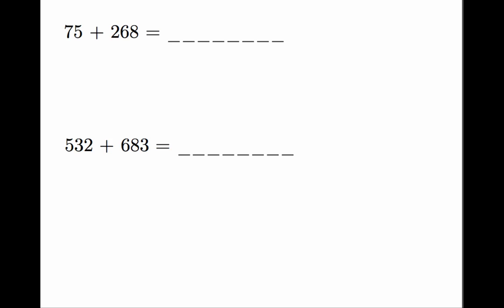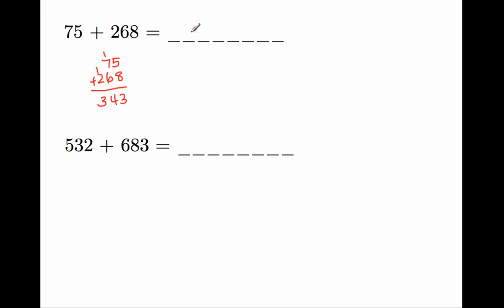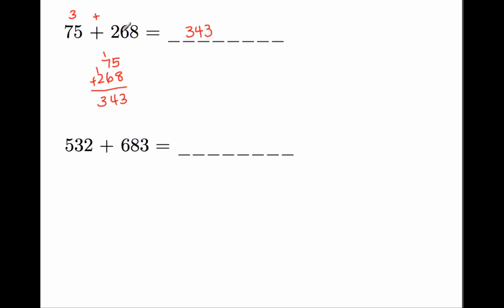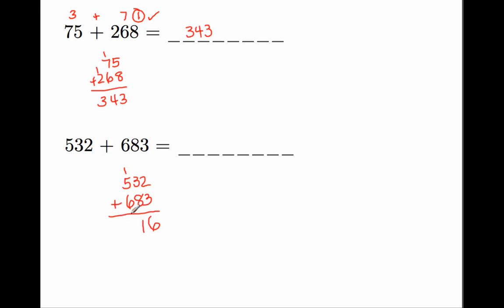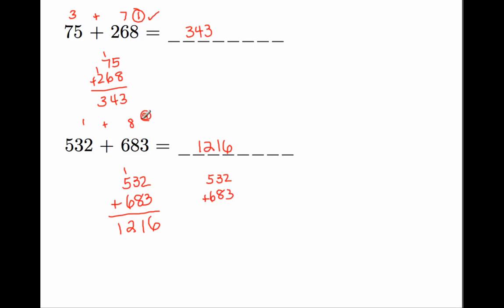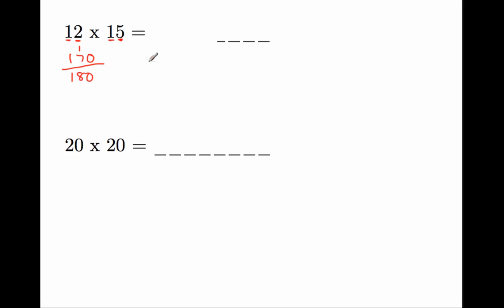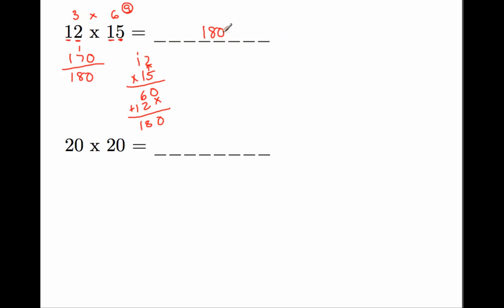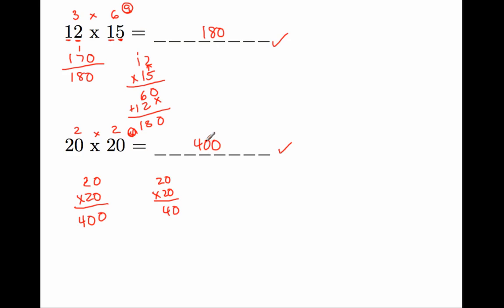Check Answers Quickly Using the Digital Sum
You've been told SO many times, "Check over your work when you are done, especially in math class."  Having to redo every problem twice can be tedious.  Do you want a quick way to check your work without having to do the problem all over again and in record time?  Watch this video as Mr. Almeida explains how to check your answers quickly using the digital sum.  You'll be amazed at how helpful this tool is.  Some math history for you--this method was discovered over 3,000 years ago by an Indian mathematician, but much of the world does not know of this checking tool.  I wish I knew this when I was a student in school--I would have definitely found EVERY error and received perfect scores (as long as I understood the concept).